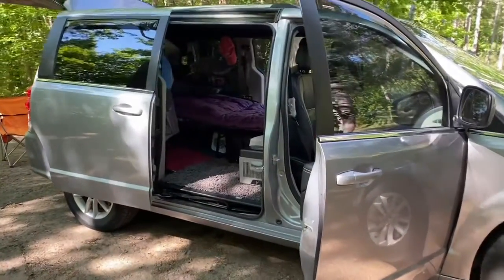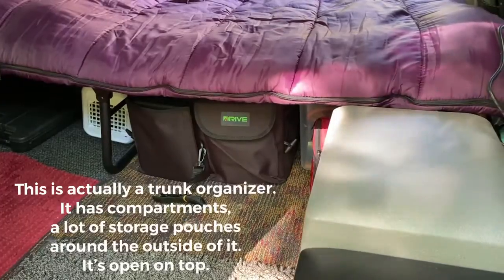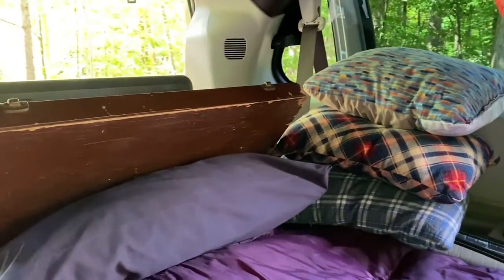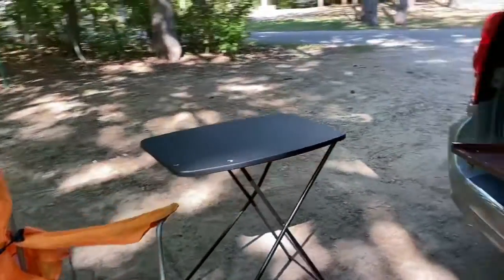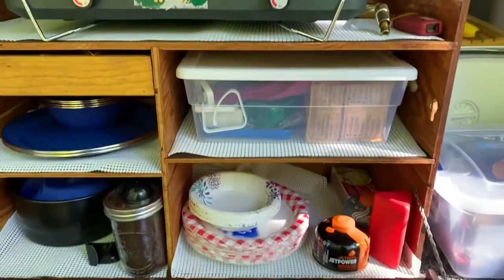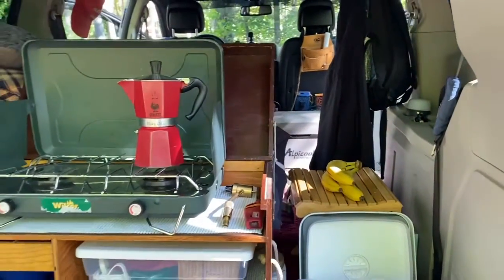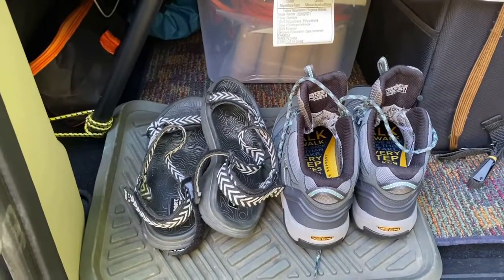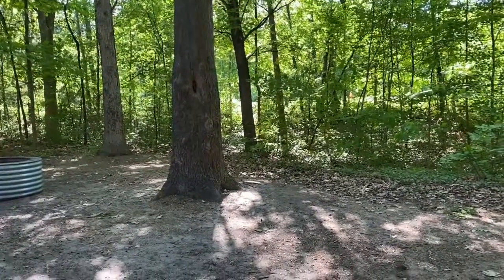Grand Caravan Camper BASIC No Build | Not Fancy | Not Cluttered | Simply Functional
This set up is simple.  The key for my enjoyment in van camping is to be Clutter Free.  Bring what you need, NOT what you think you might need,  "just in case."  That’s where the clutter begins.

Alpicool C20 portable compressor...

5 Gallon Water Dispenser,Electric Drinking Water Pump Portable Water Dispenser Universal USB Charging Water Bottle Pump For 2-5 Gallon With 2 Silicone